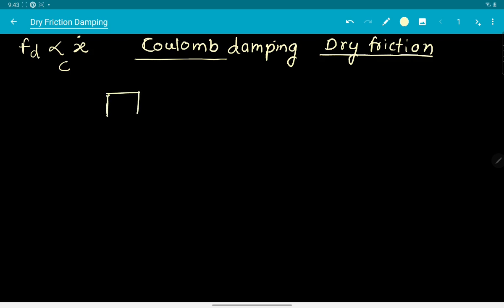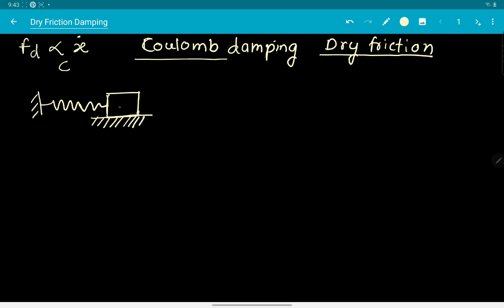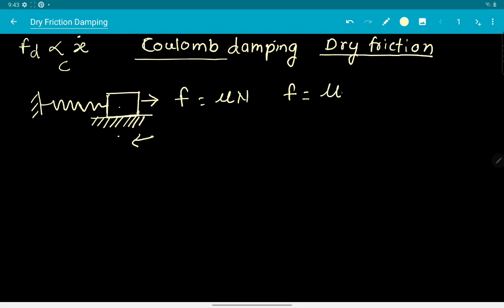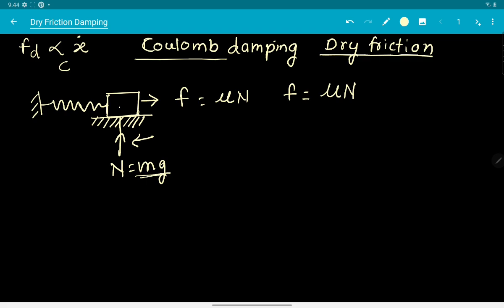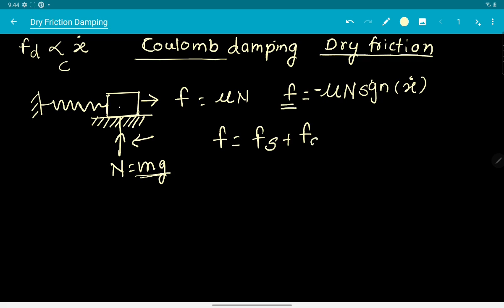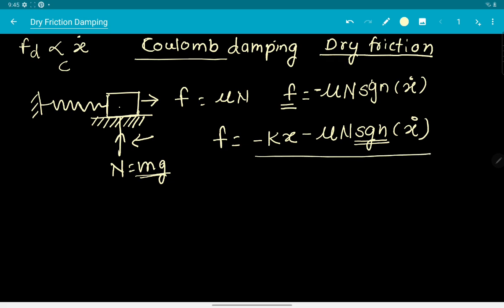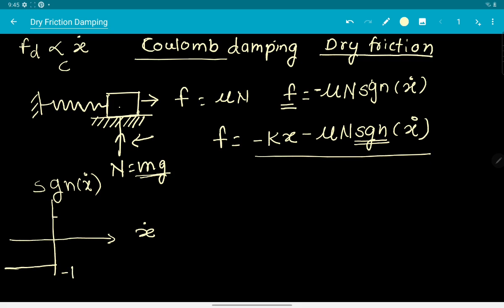18 Coulomb damping